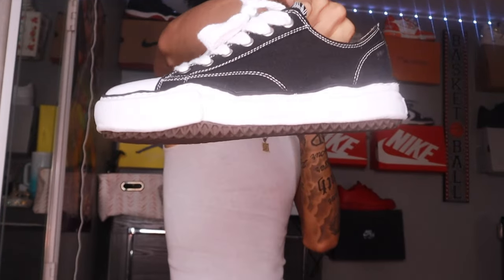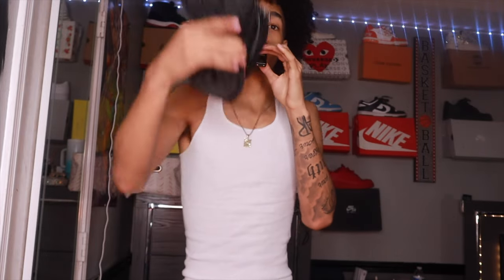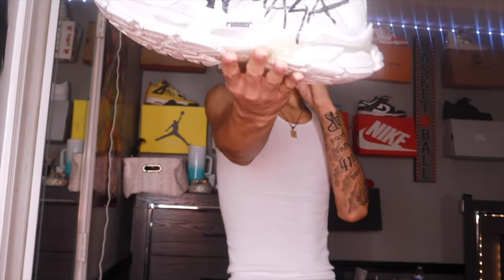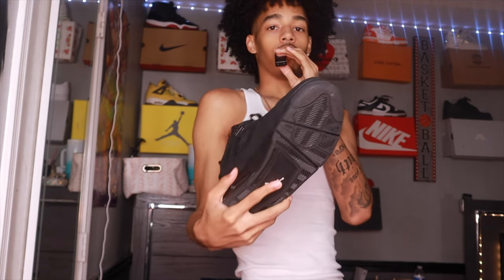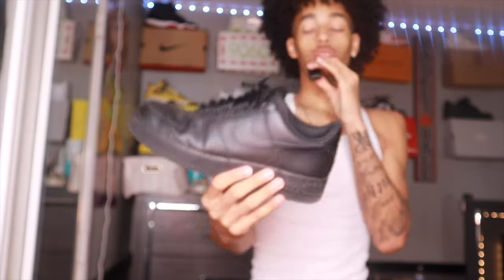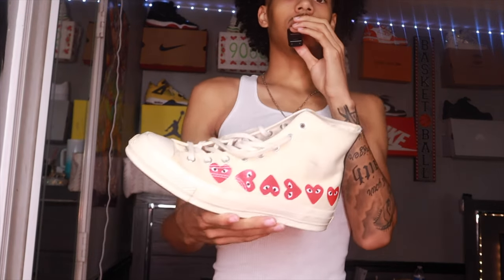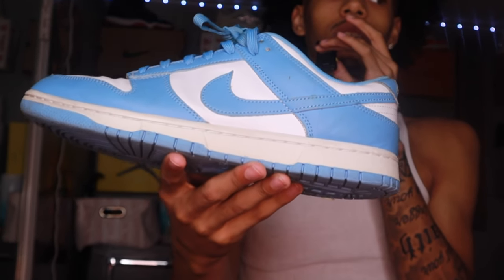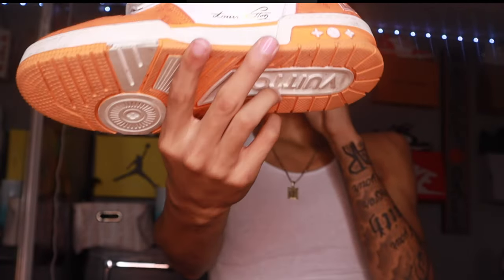MY $10,000 UPDATED SNEAKER COLLECTION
YOU MAY ALSO LIKE ❤️:
Ramitheicon's Crazy Sneaker Collection! (2024)

MY INSANE UPDATED $100,000 SNEAKER COLLECTION! (2024)